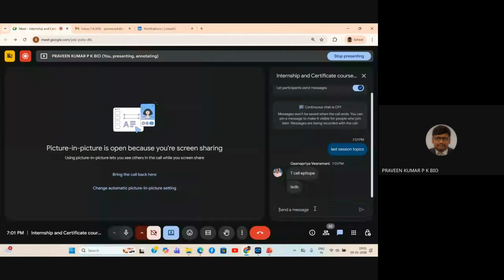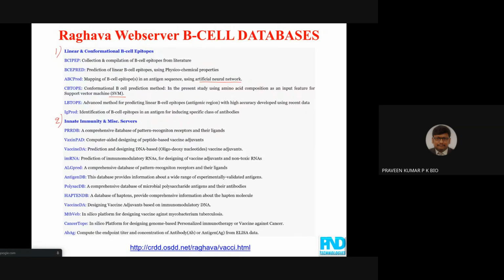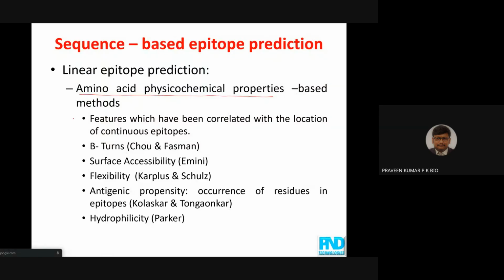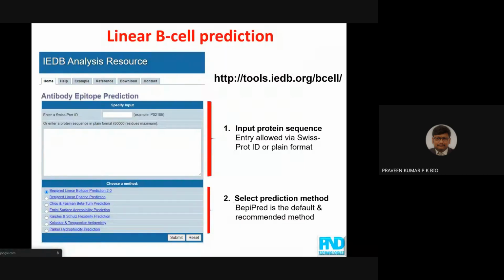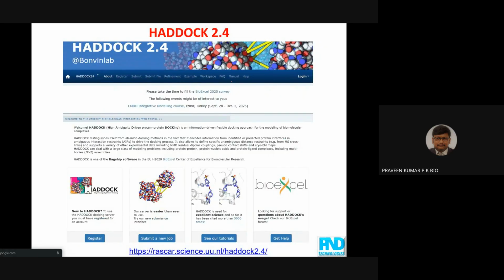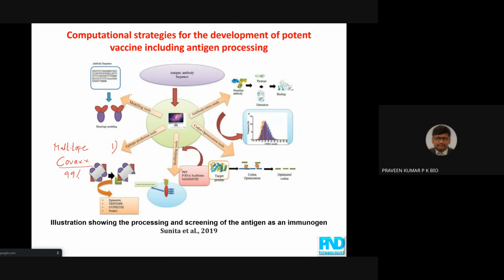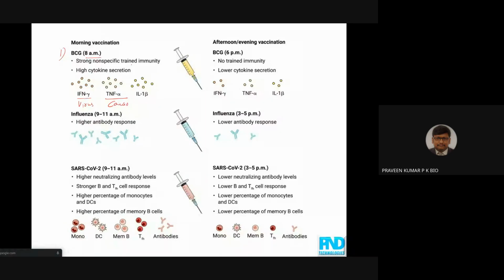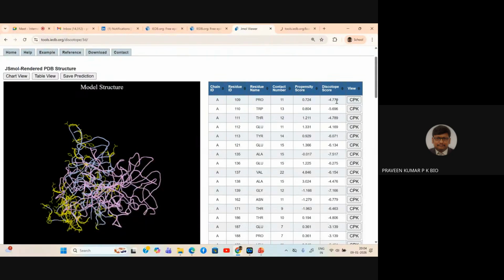Internship and Certificate course in AIMLDVD_Dec'25_day12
Chapter 12: B-cell epitope vaccine design, Tools and Databases for Computational Vaccine design